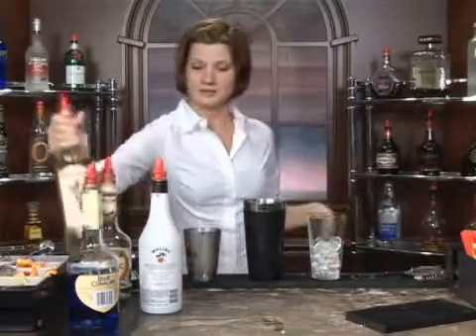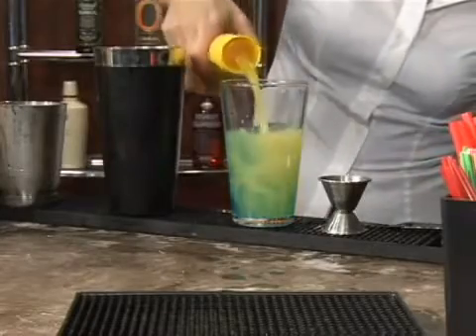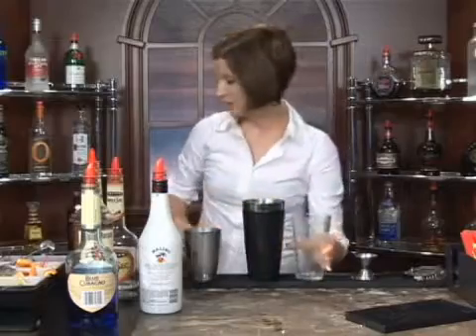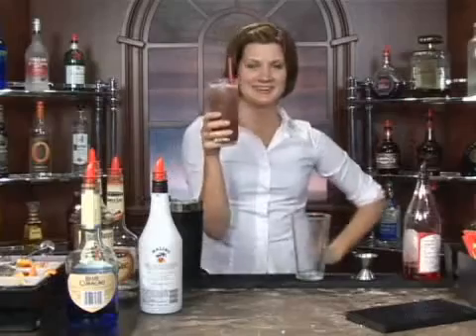How to Make the Toucan Sam Mixed Drink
How to Make the Toucan Sam Mixed Drink. Part of the series: Rum Mixed Drinks: Part 2. The Toucan Sam is a mixed drink with rum that's easy to make at home. Our professional bartender shows you how in this free video on mixing drinks.